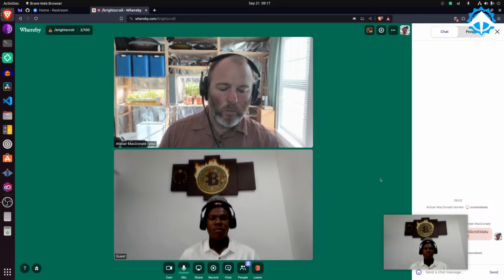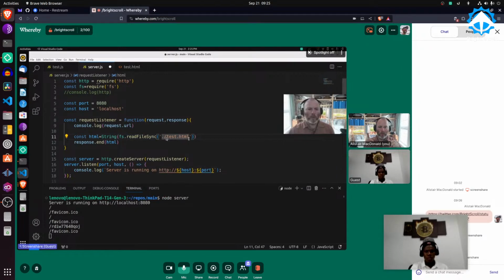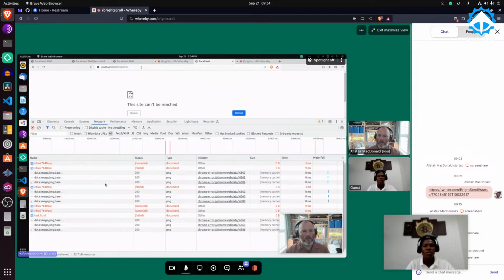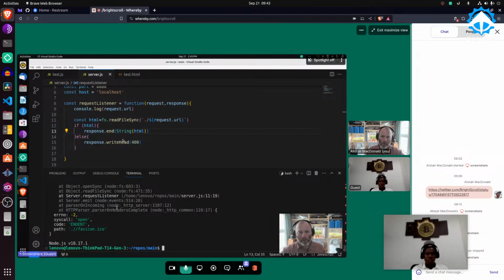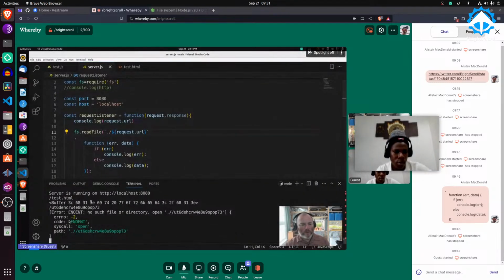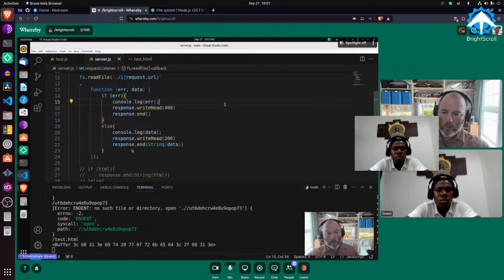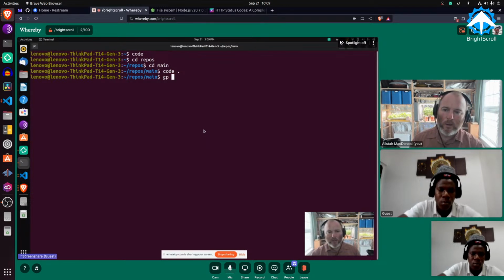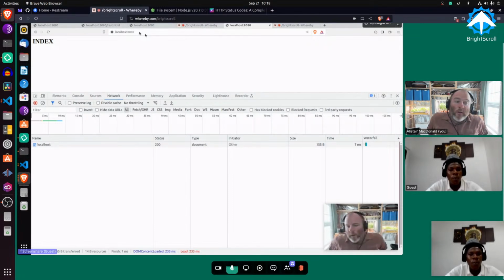Build a Static Site Generator - EP2: File & Error Handling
Join us for another beginners JavaScript session. We will be adding basic File & Error Handling to our NodeJS HTTP Server.